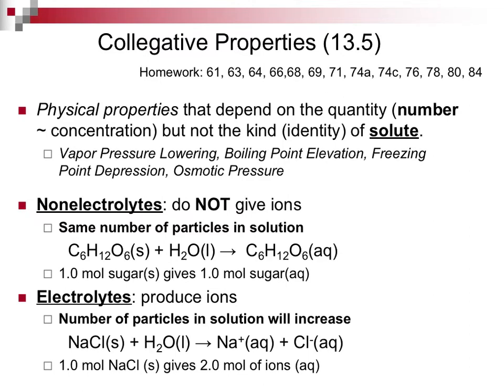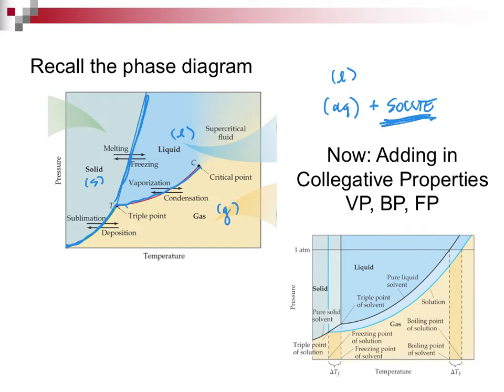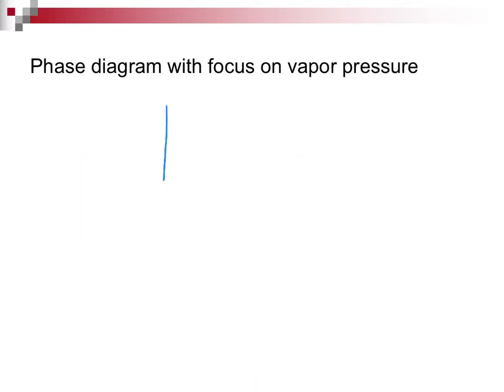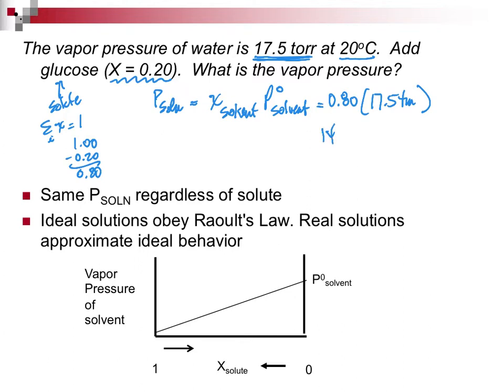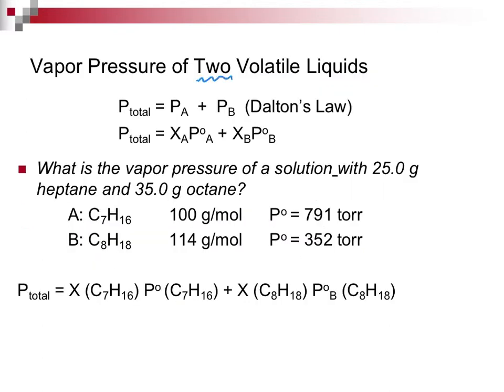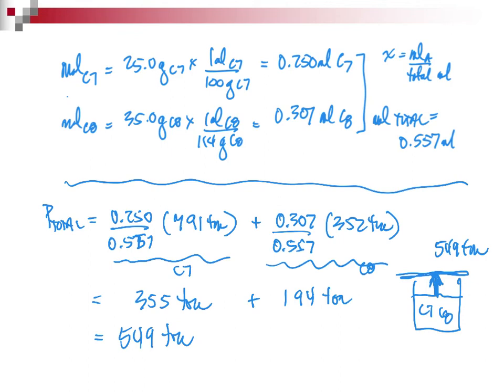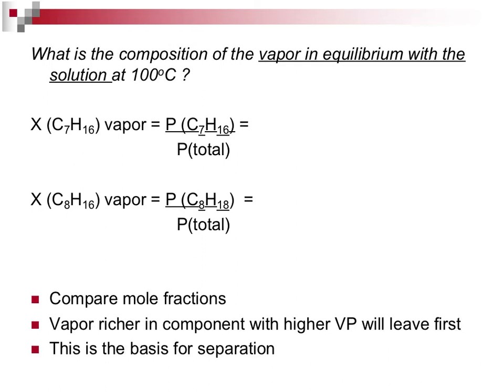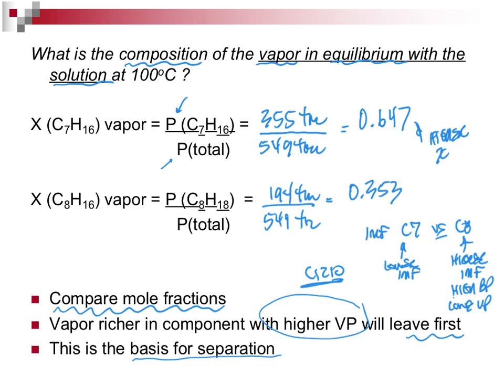13.5 Part 1. Collegative Properties and Vapor Pressure Lowering